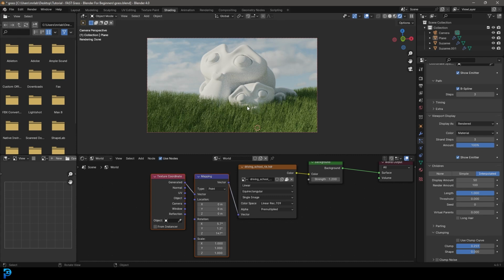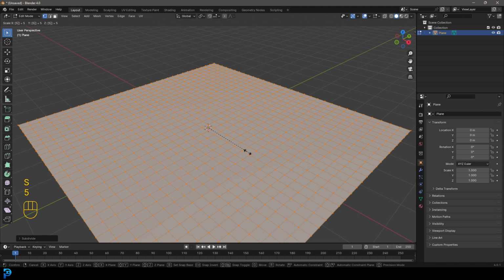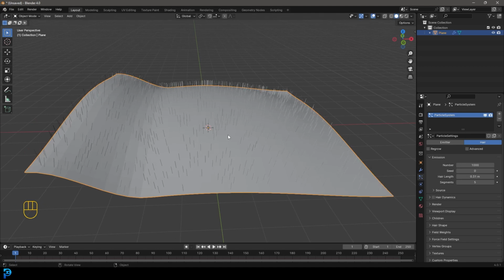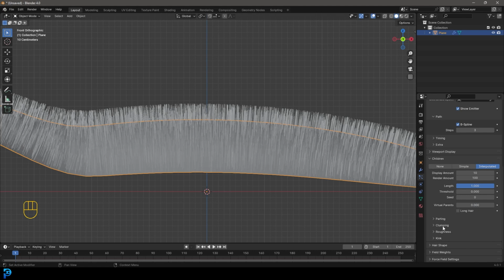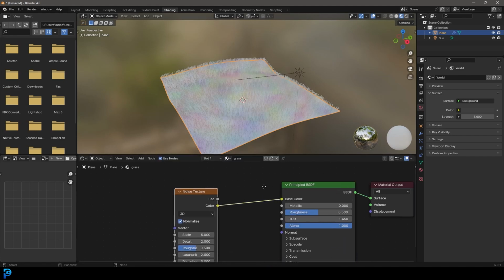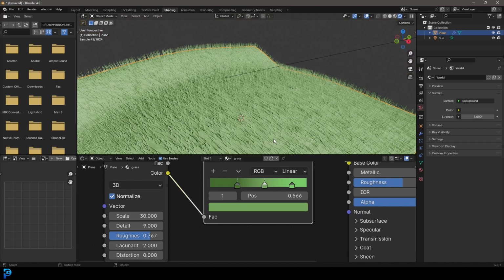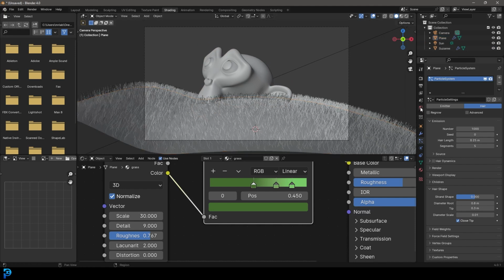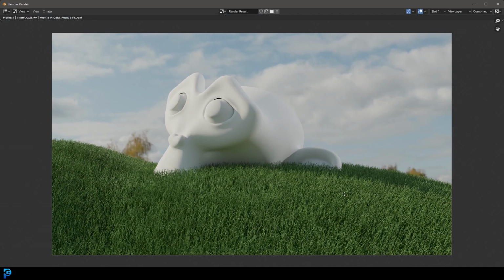Make FAST Grass: Blender 4.0 Tutorial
How to make grass quickly in Blender using just hair particles.